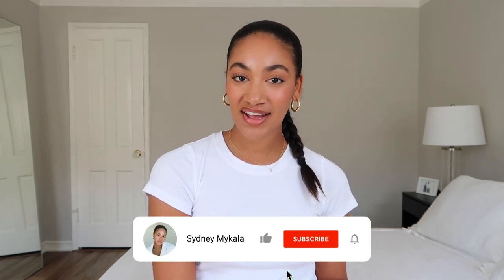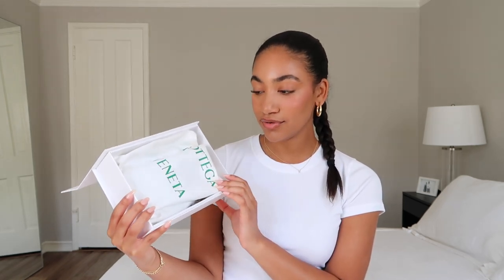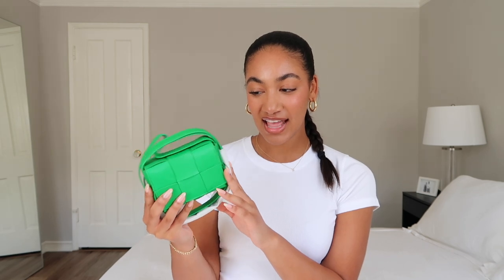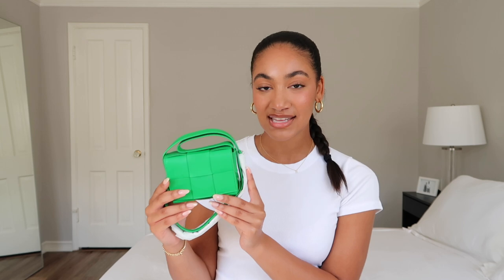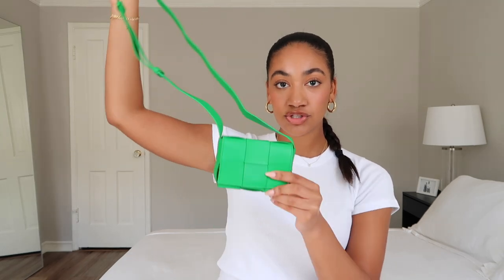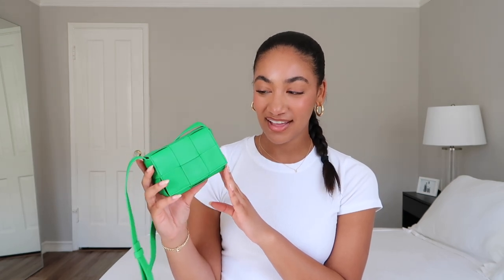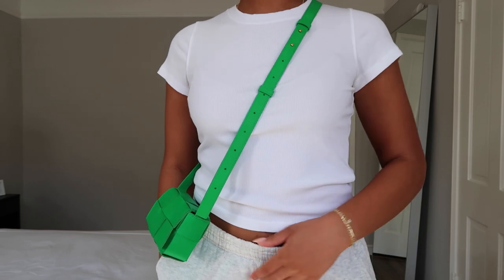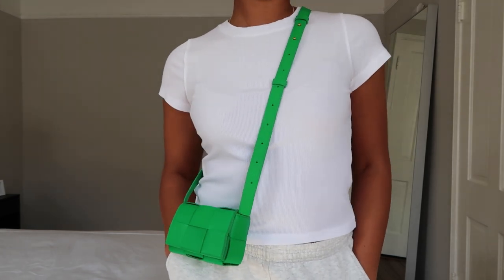BOTTEGA VENETA MINI CASSETTE BAG UNBOXING + WHAT FITS INSIDE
Today's video is a bottega veneta unboxing of the mini cassette bag in parakeet! Also showing what fit's inside! I'm obsessed xx